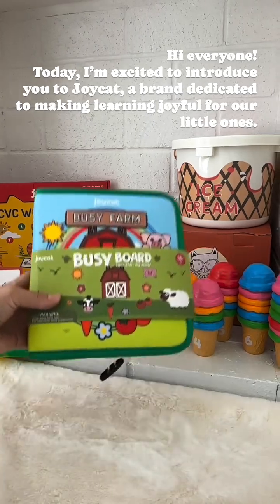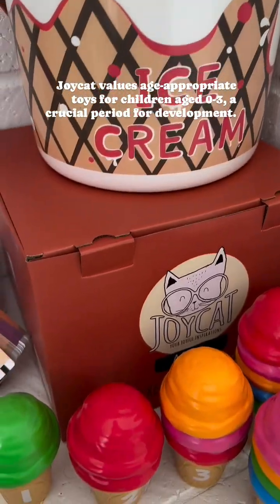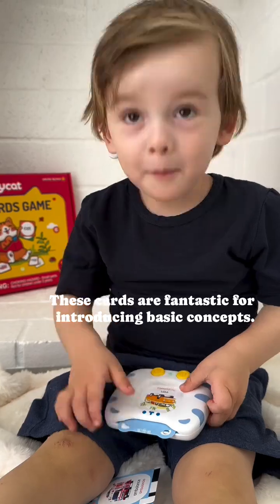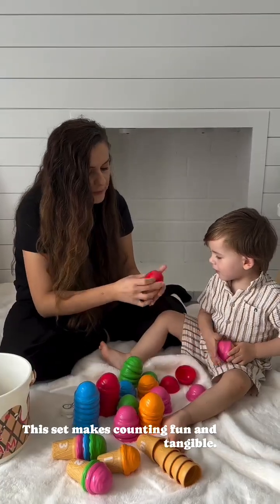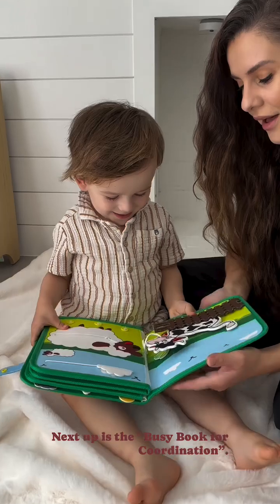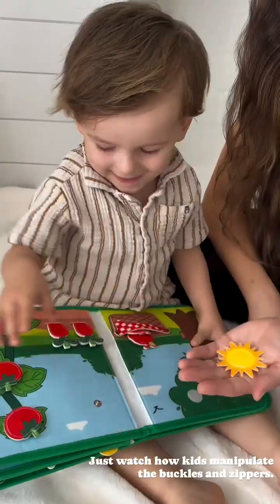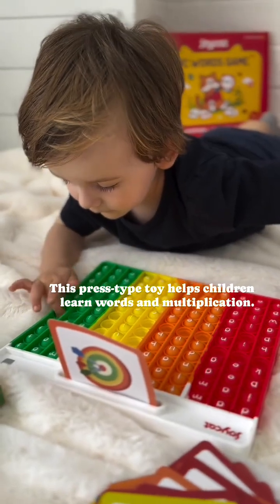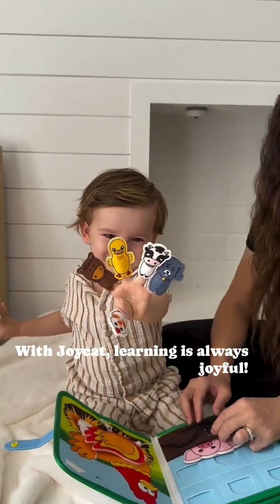Fun Learning Toys for Kids Aged 0-3 | Boost Reading, Coordination & Numeracy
💡How to make learning joyful for our little ones?

✨Joycat values age-appropriate toys for children aged 0-3, a crucial period for development. These toys boost reading, coordination, and numeracy, encouraging learning and essential skill-building.

🌈With Joycat, learning is always joyful!